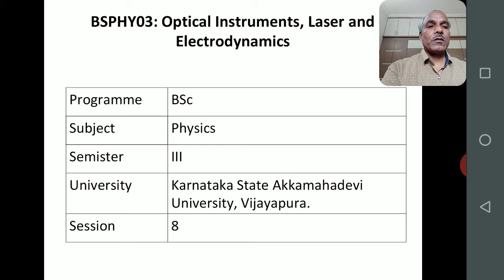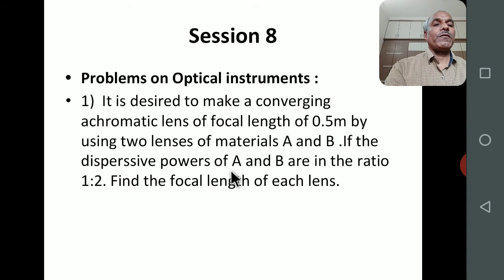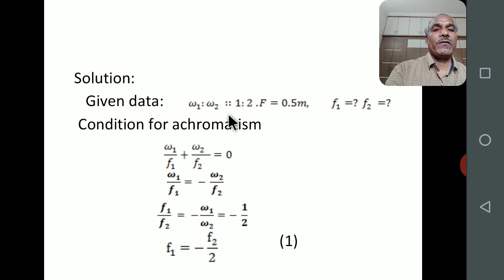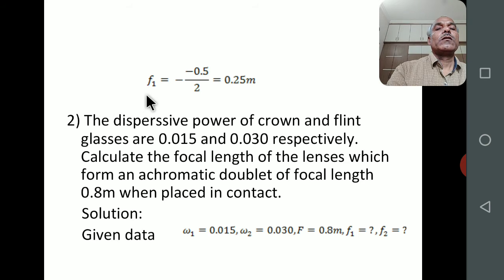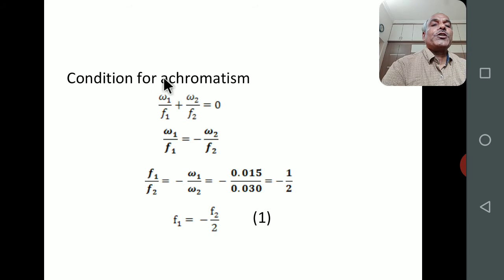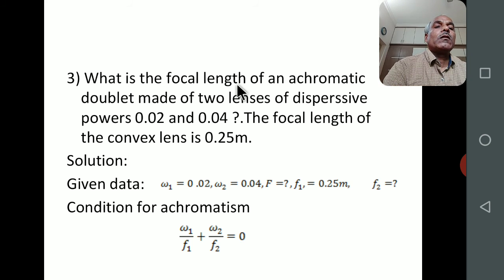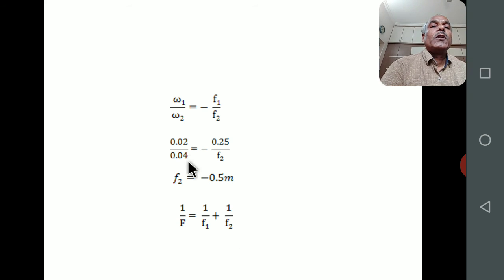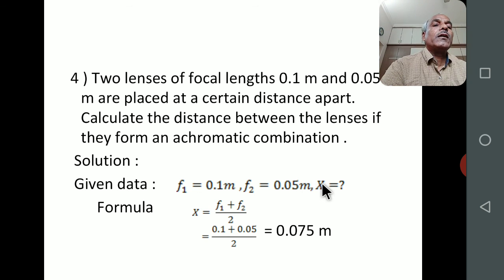3rd sem unit1 session 8